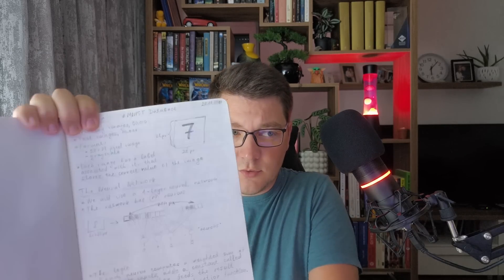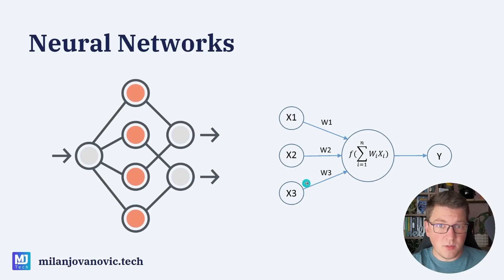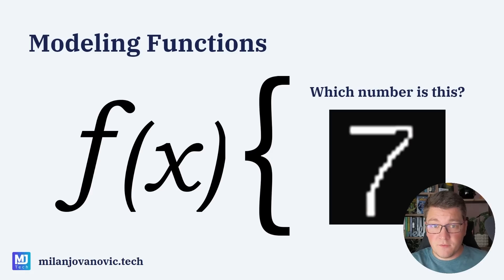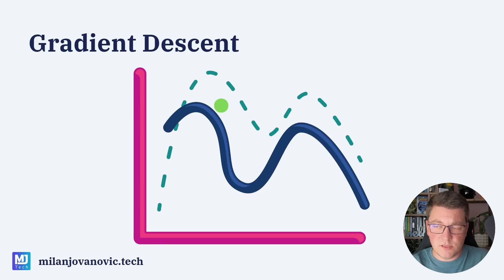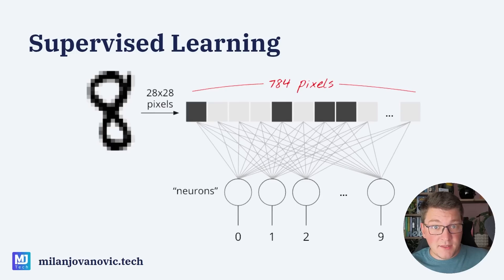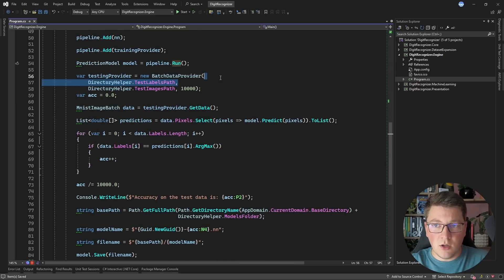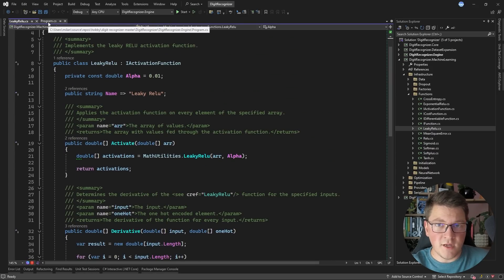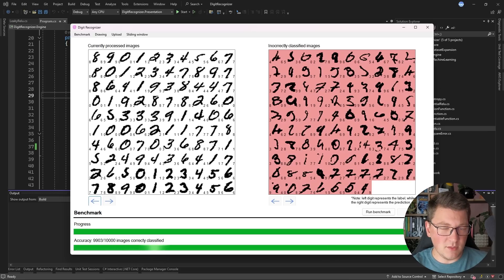I Built a Neural Network in C# From Scratch. Here’s What I Learned…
In this video, we'll cover the theoretical foundations of neural networks, explore their architecture, and then put theory into practice by building a working neural network using C#. The neural network will learn to recognize handwritten digits with more than 99%+ accuracy.

Whether you're a C# developer looking to explore AI or an AI enthusiast curious about implementation details, this video offers a practical and insightful look into the world of neural networks.

Chapters
0:00 Neural Networks - Introduction
1:24 Theory behind neural networks
6:43 Gradient Descent, Backpropagation
9:28 Supervised Learning
10:42 Digit Recognizer in C#
12:54 Demo: Neural Network training
14:42 Demo: Digit Recognizer UI
16:39 Achieving 99%+ accuracy